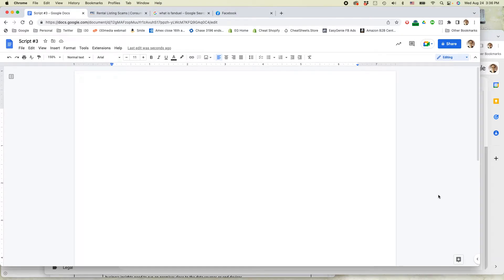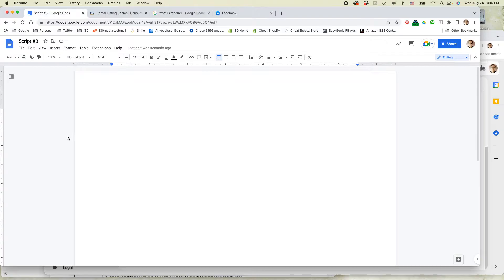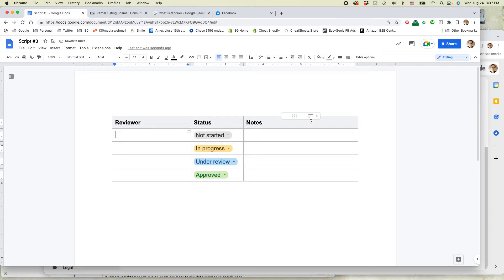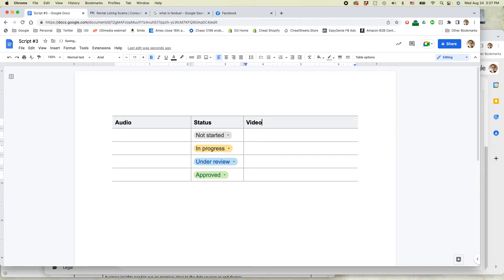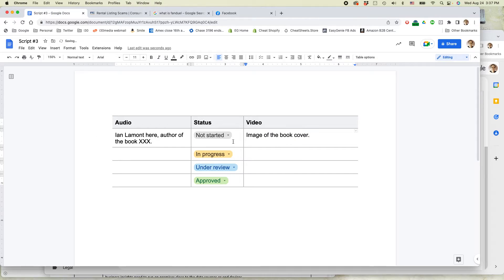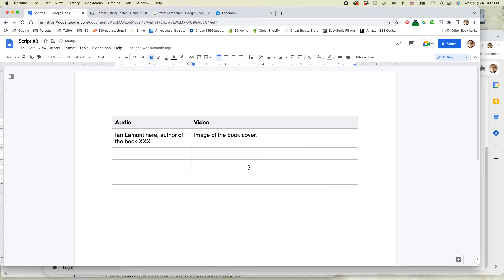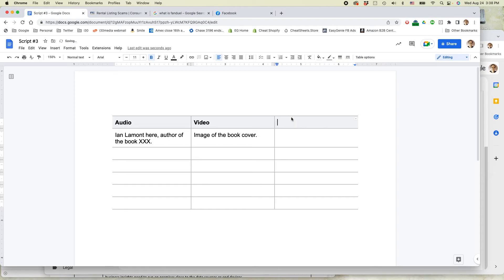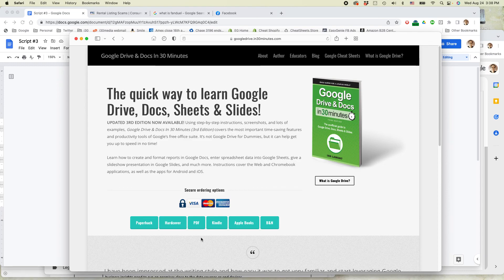Google Docs 101: How to use Table Templates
This is one of the most helpful new features in Google Docs. I use it for creating two-column text tables on Google Docs, but you can also incorporate drop down menus. Narrator Ian Lamont is the founder of i30 Media Corporation, publisher of IN 30 MINUTES cheat sheets & guides.